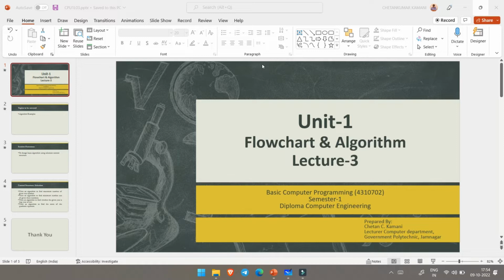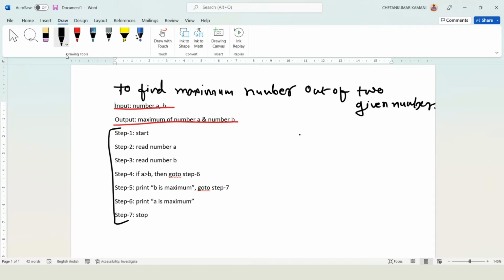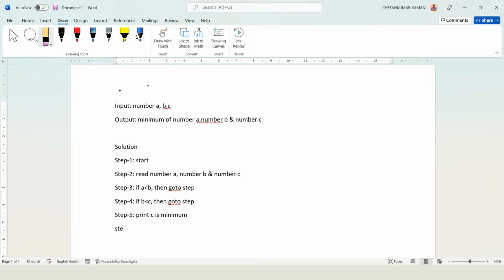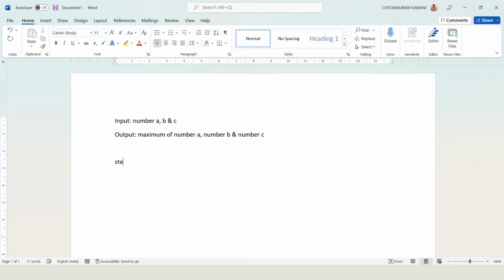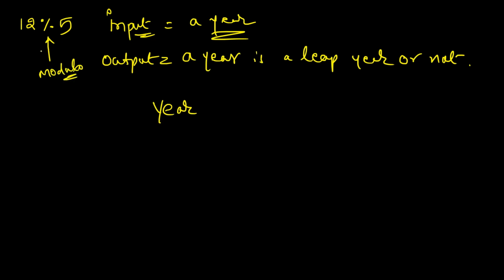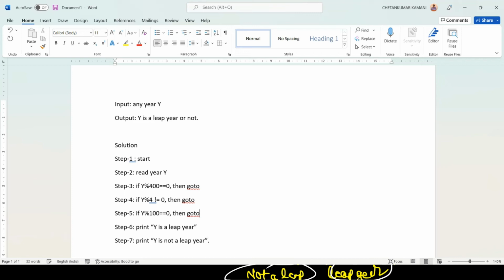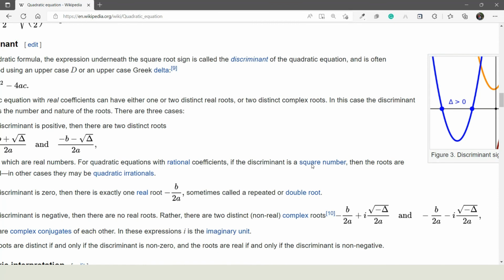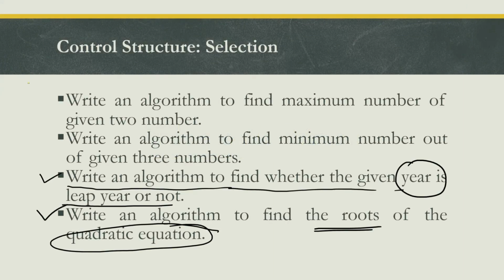Lecture-3-Flowchart and Algorithm-Unit-1|BCP|GTU|Basic Computer Programming|4310702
This is the third lecture of the basic computer programming course(4310702) that is introduced for the first-year diploma computer engineering students of Gujarat Technological University.

This video lecture contains the solution for the following algorithms.

Write an algorithm to find maximum number of given two number.
Write an algorithm to find minimum number out of given three numbers.
Write an algorithm to find whether the given year is leap year or not.
Write an algorithm to find the roots of the quadratic equation.